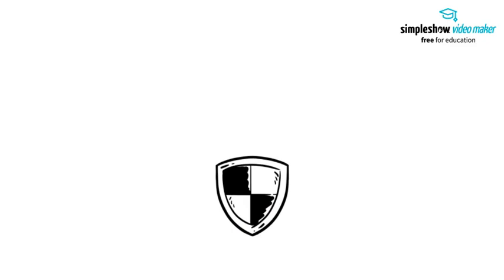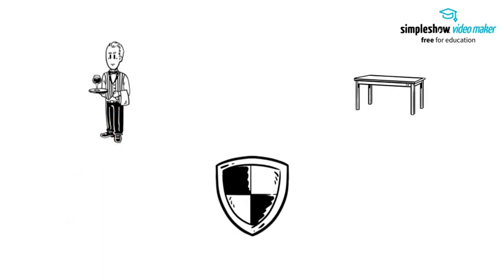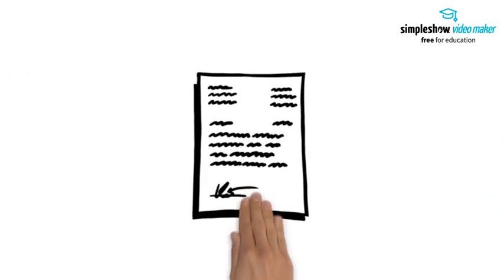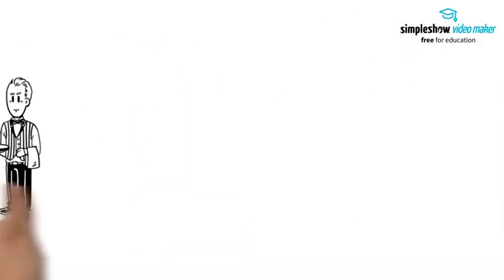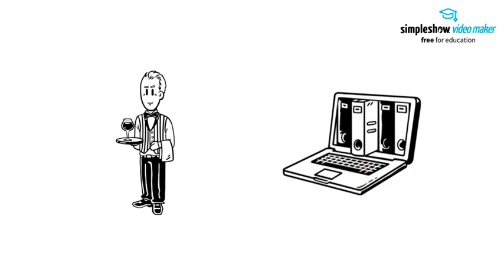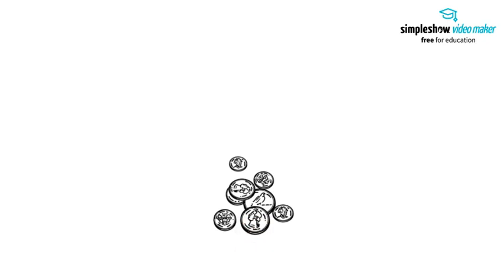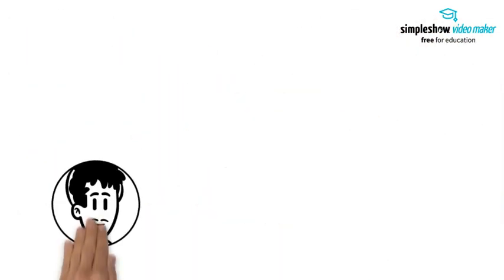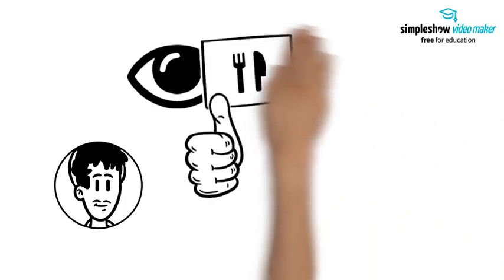Simpleshow - Ready to order - Visiting a restaurant